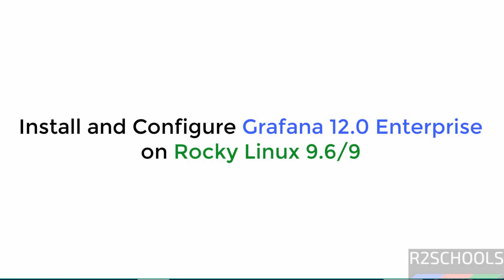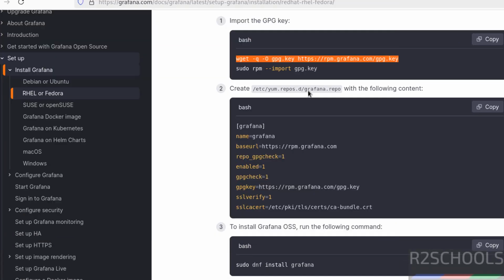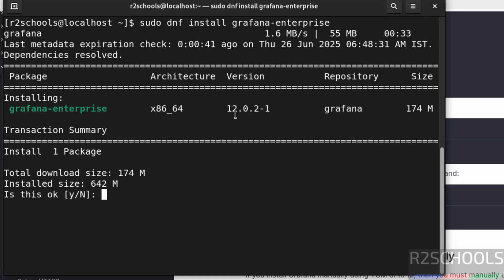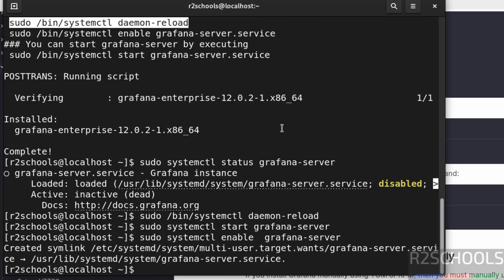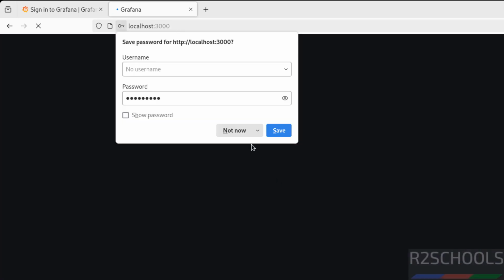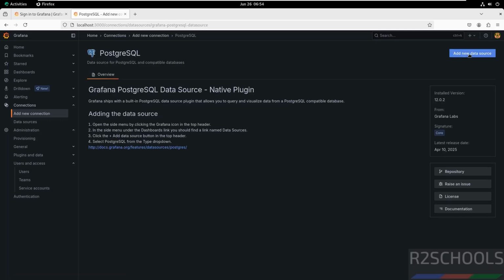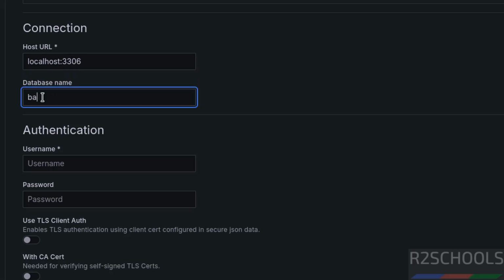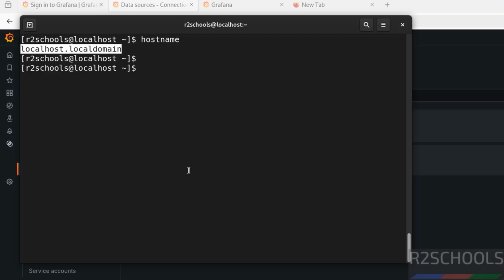How to Install and Configure grafana 12.0 Enterprise on Rocky Linux 9.6 | Grafana Dashboards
In this video, we have shown how to install and configure Grafana on Rocky Linux 9/9.6 step by step guide.

Grafana install in Rocky Linux 9 step by step guide,
Grafana install in Linux step by step guide,
Grafana install in Rocky Linux 9.6 step by step guide,
Grafana install in Rocky Linux step by step guide,